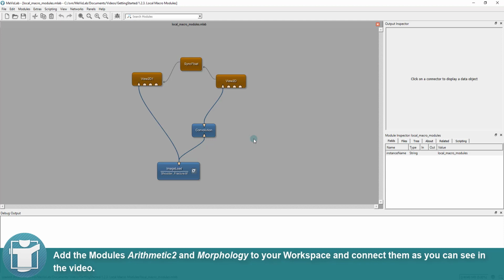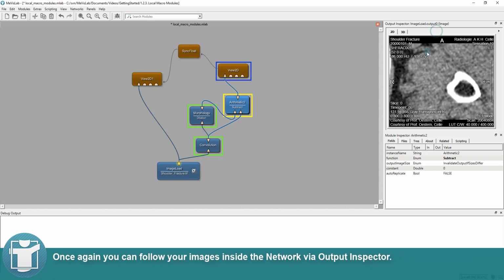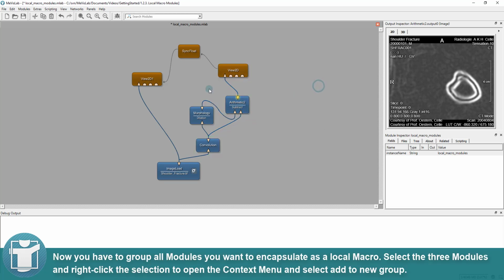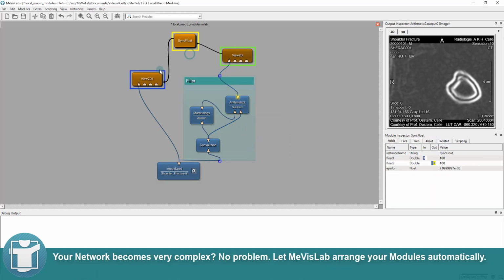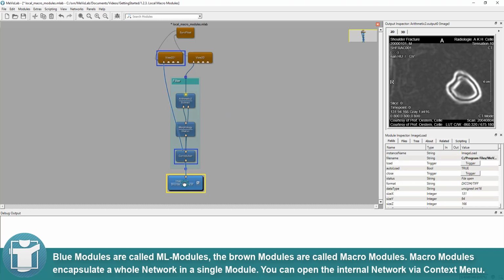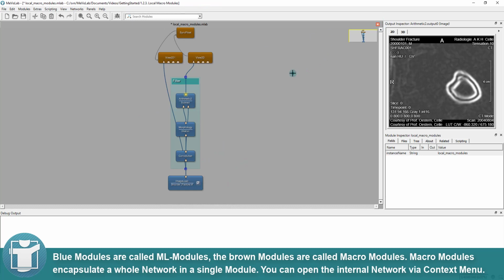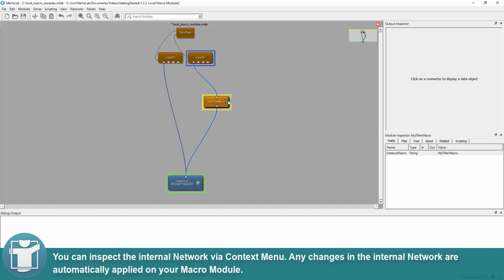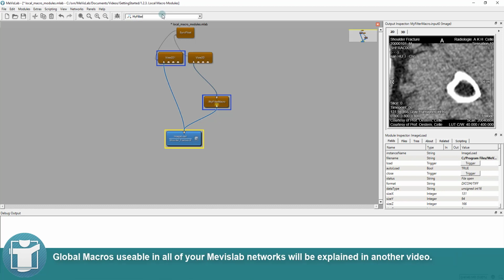MeVisLab Tutorials - Create Local Macro Modules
In this video, you will learn how to create local Macro Modules and see what they can do for you.